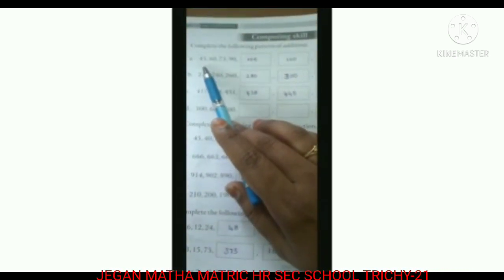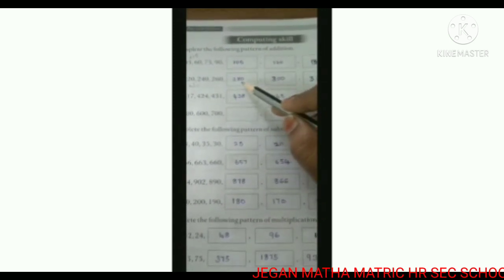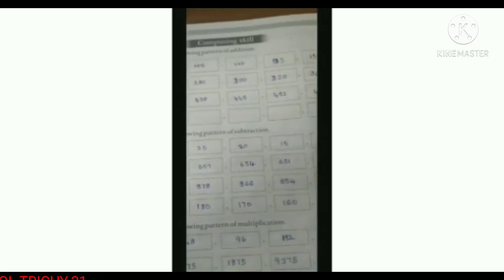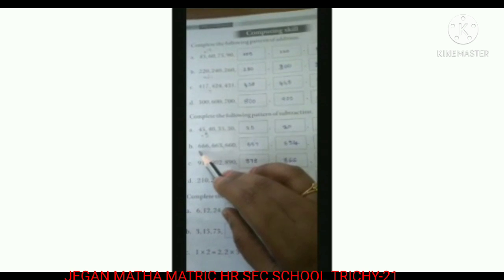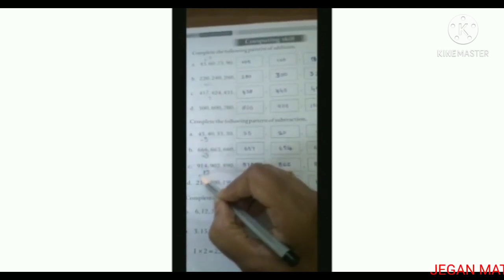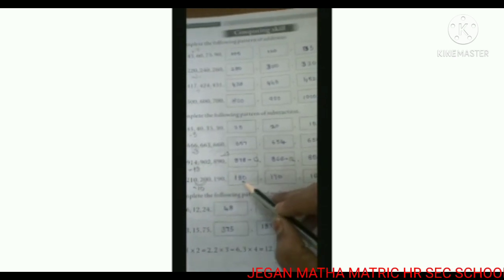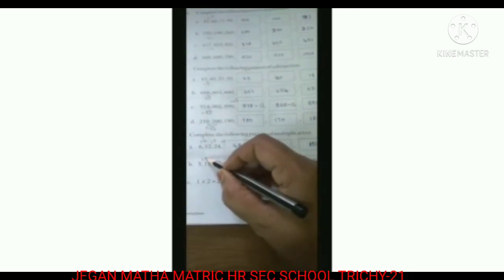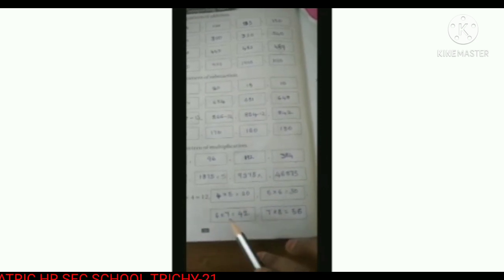STD lll MATHS - PATTERNS -2 (09.04.21)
STD lll MATHS - PATTERNS -2